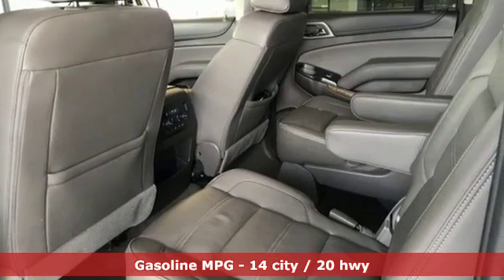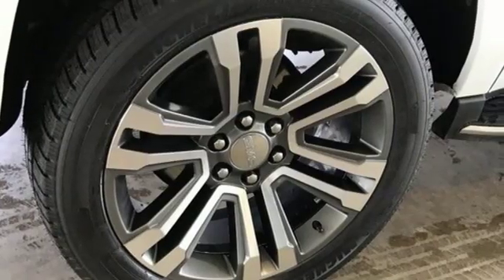Used 2017 GMC Yukon XL Benton AR Bryant, AR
Year: 2017
Make: GMC
Model: Yukon XL
Trim: Denali
Engine: 8 Cyl. 6.2L
Transmission: Automatic
Color: Summit White
Interior: Cocoa/Dark Atmosphere
Mileage: 36442
Stock #: R358350
VIN: 1GKS2HKJ2HR358350
P CARFAX One-Owner. EcoTec3 6.2L V8 DISCOVER THE DIFFERENCE!

We are a family owned and operated Buick and GMC dealership in Saline County. As a Bryant Buick and GMC dealer, Everett Buick GMC would like to welcome you! Whether you’re looking for a new GMC Terrain or the professional grade Sierra pick-up, your Buick and GMC dealership in Bryant, AR has the vehicle for you. Everett Buick GMC has an outstanding reputation because we put the customer first. Visit our Sherwood GMC and Buick dealership, and we will do whatever it takes to satisfy you!
Address:
21099 Interstate 30
Benton AR Bryant, AR 72022